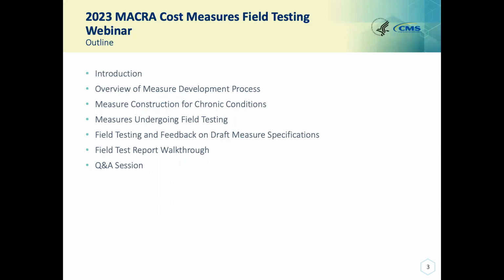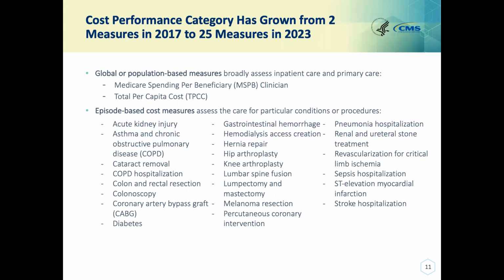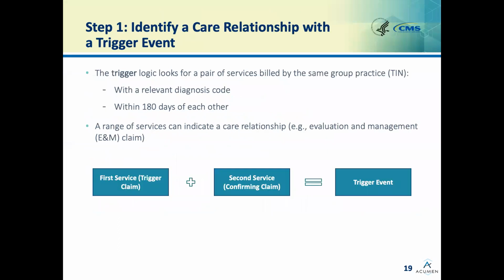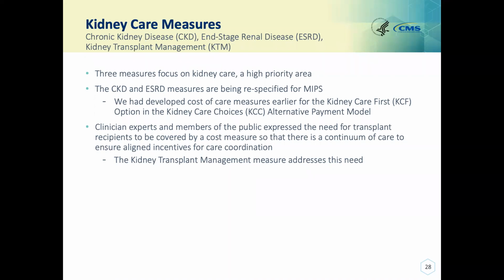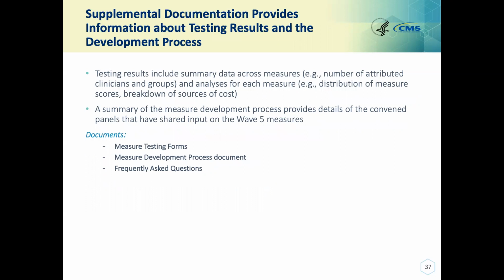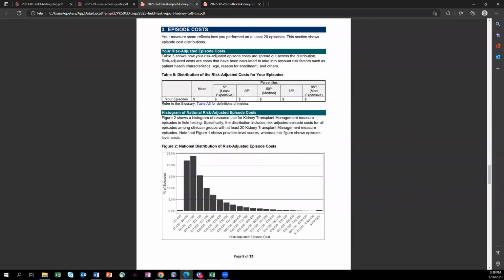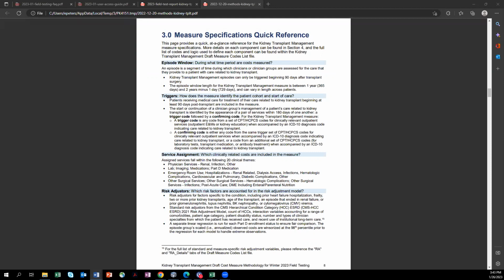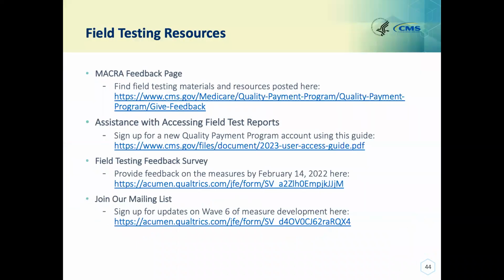2023 Cost Measures Field Testing Webinar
Provides an overview of the field testing of five episode-based cost measures before their consideration for potential use in the cost performance category of the Merit-based Incentive Payment System of the Quality Payment Program.